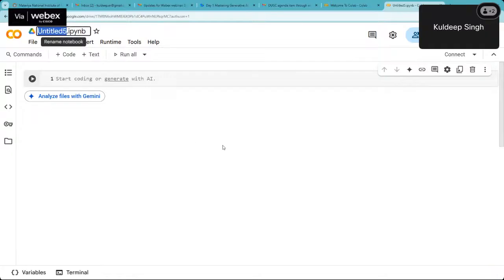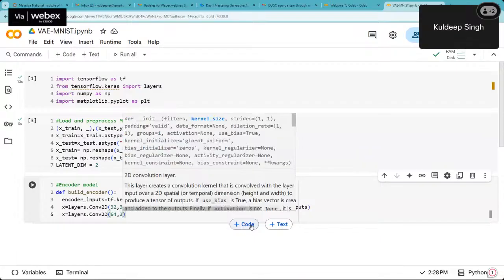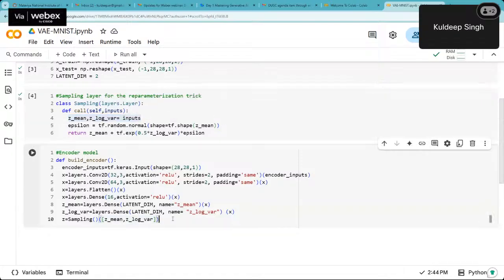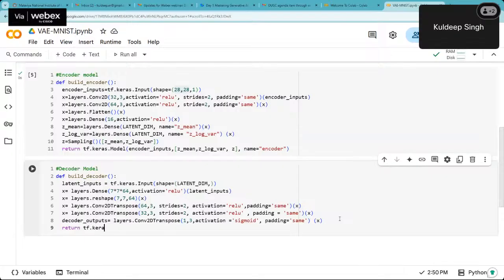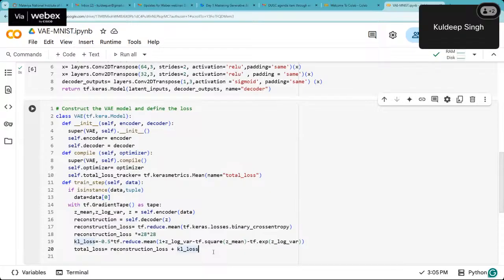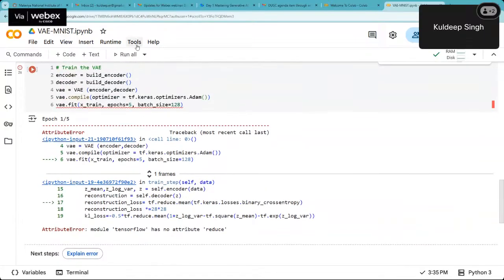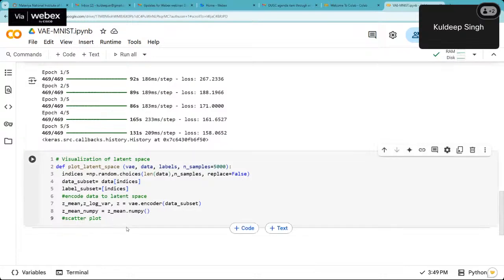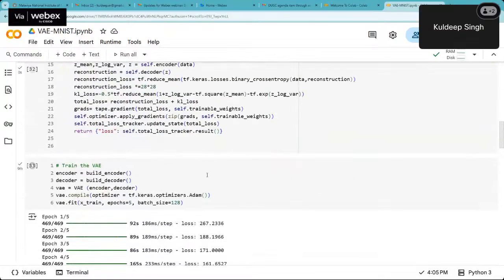Day 2 session 3 Mastering Generative AI: From Basics to Advanced Applications